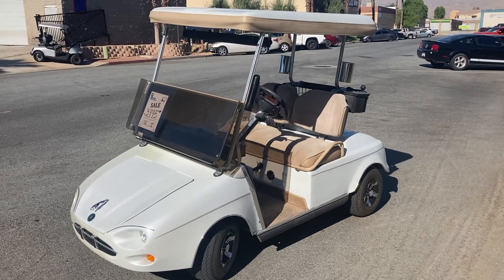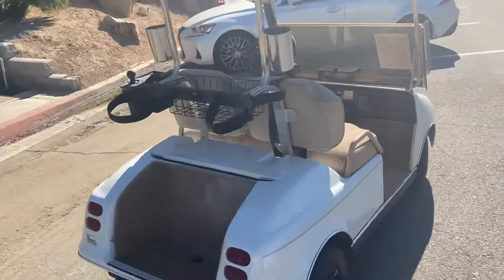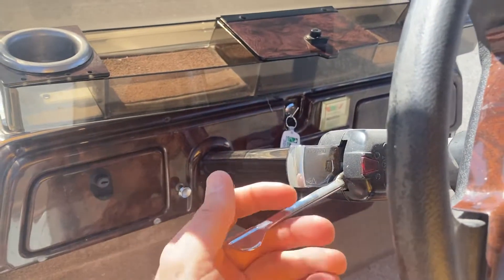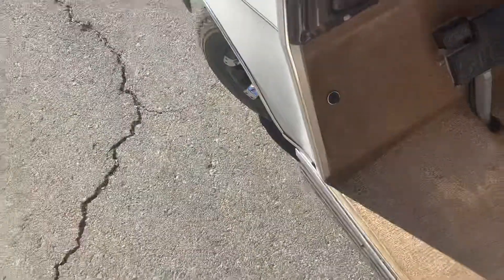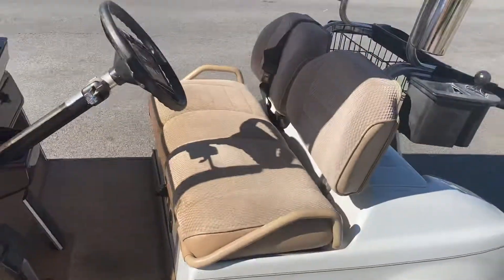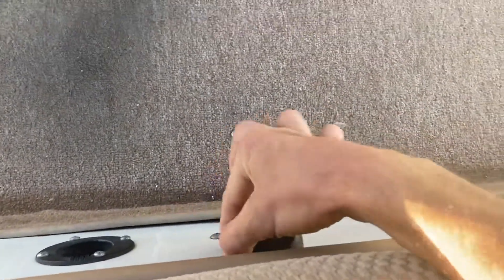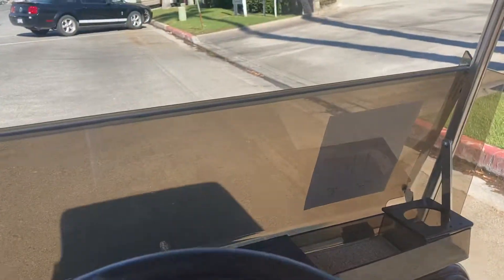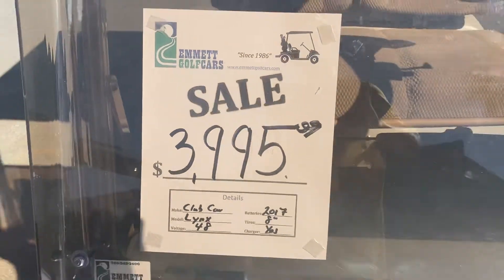Pearl Pewter Custom Club Car Jaguar Golf Cart Virtual Test Drive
At Emmett Golfcars, we are giving our valued customers the opportunity to take a virtual test drive of our current golf cart inventory. This allows them to shop from the comfort of their own home.

Here is the pearl pewter Custom Club Car.